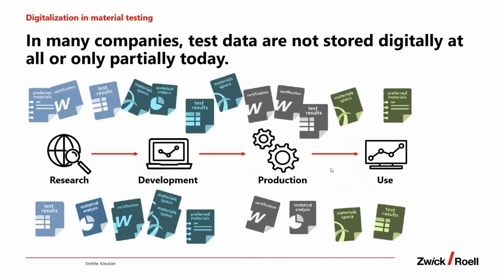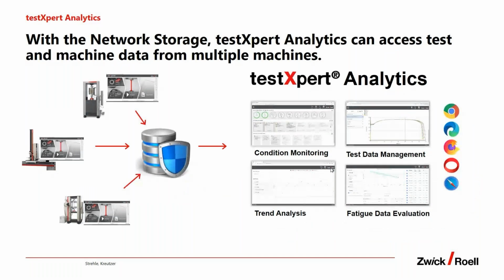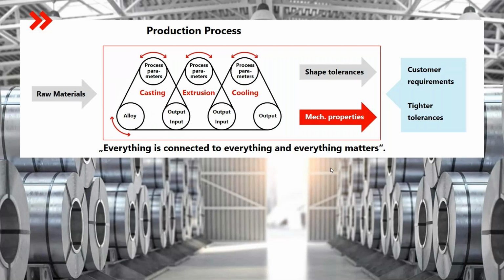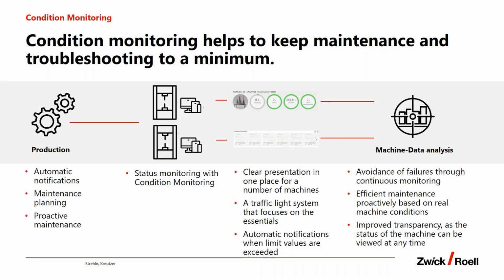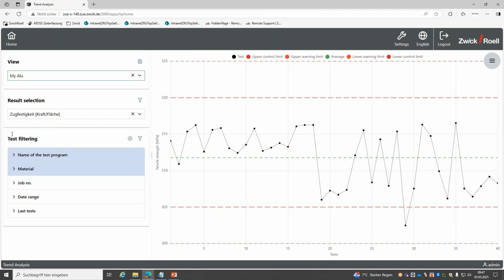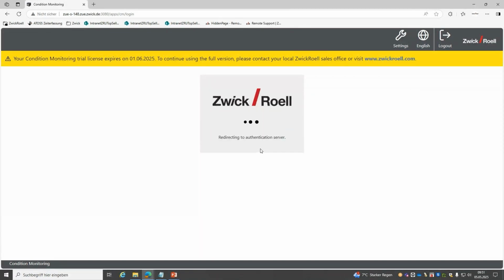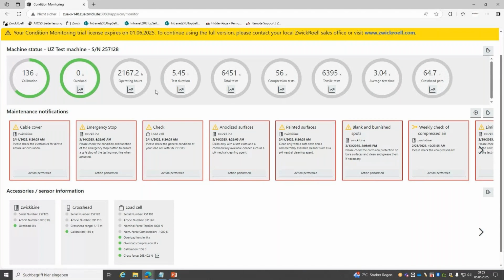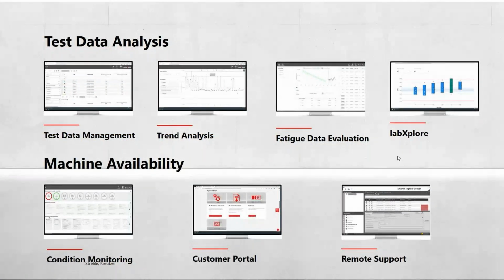Smart and future-proof data analysis with testXpert Analytics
In materials and component testing, countless amounts of test data are generated and often only evaluated for the respective test series. The new testXpert Analytics analysis platform enables centralized access to all test and machine data. The data is made available easily and always up-to-date via a web browser. With Test Data Management, you can quickly carry out quality checks and analyze quality deviations at a glance for all your machines, even at different locations.

00:00 - Introduction
02:52 - testXpert analytics
11:46 - condition monitoring
14:46 - Live demo